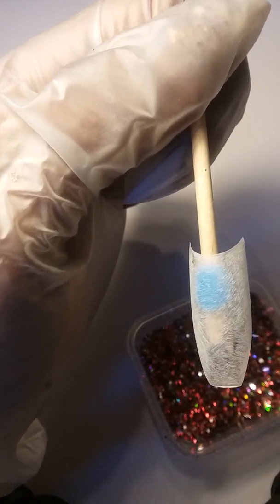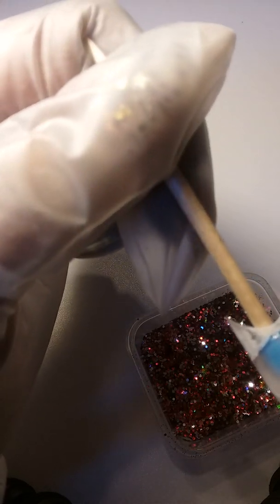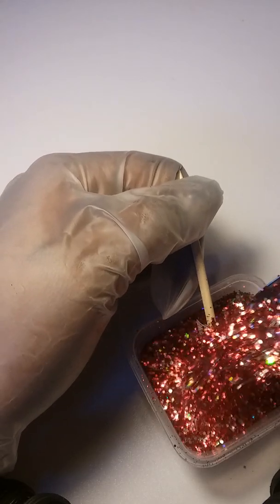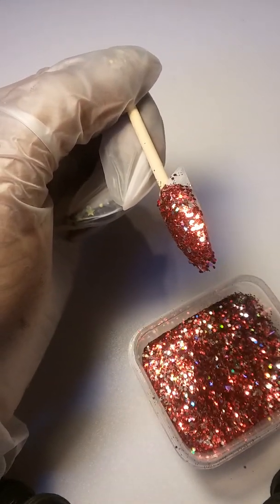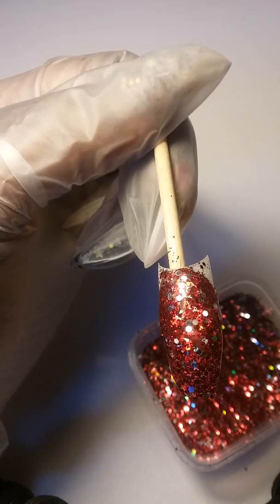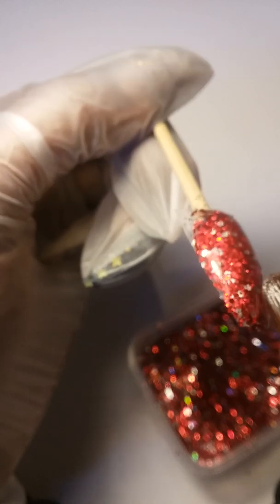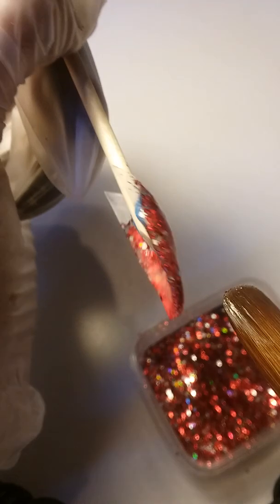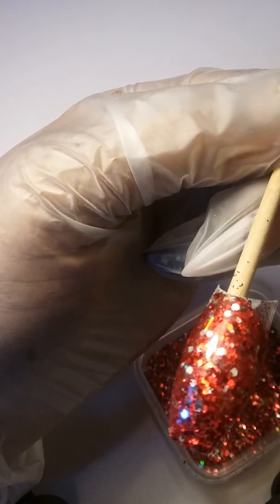1 Too Mani Glitters Arcoiris Rojo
Check out this easy demo on applying my loose glitter mixes and then like and follow me for more info!